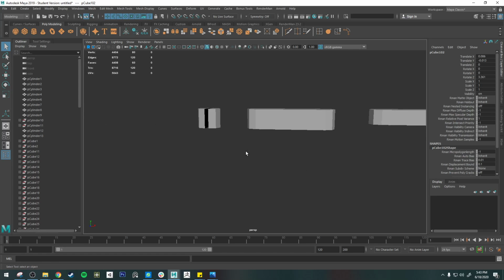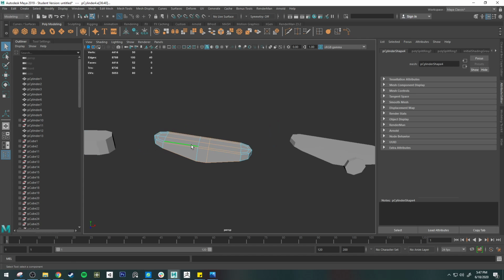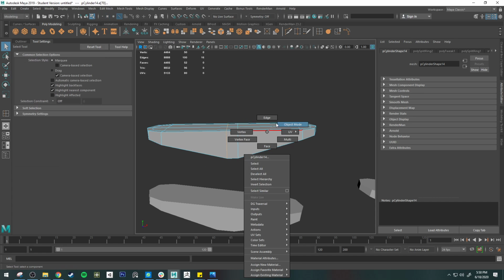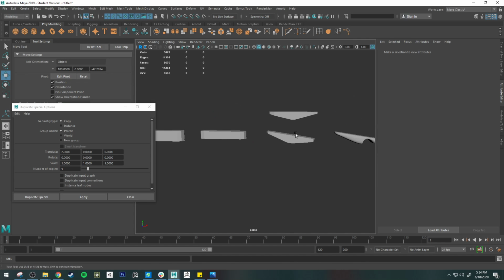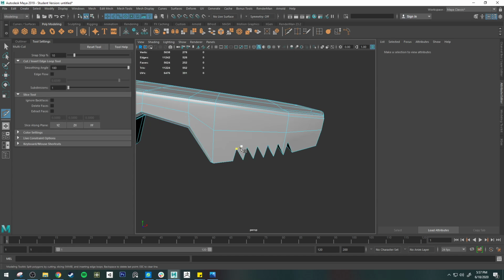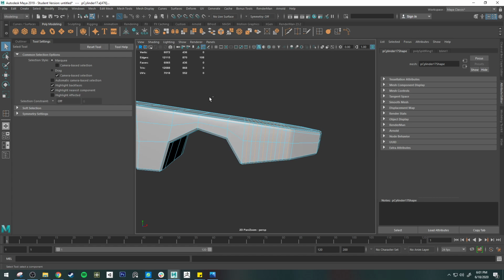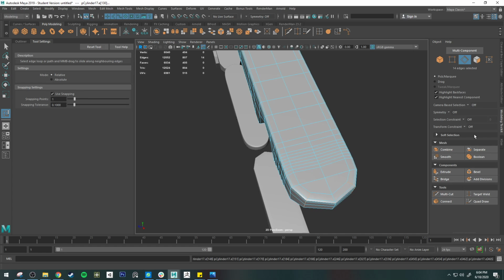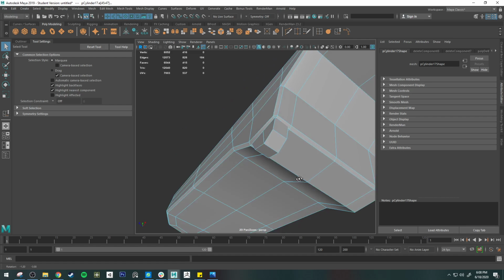Example: Modeling a Clothespin